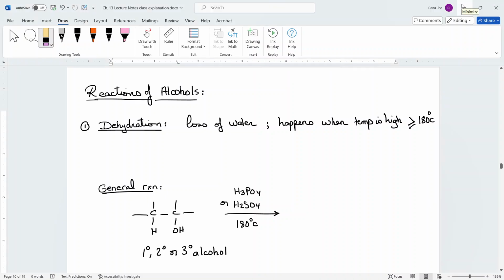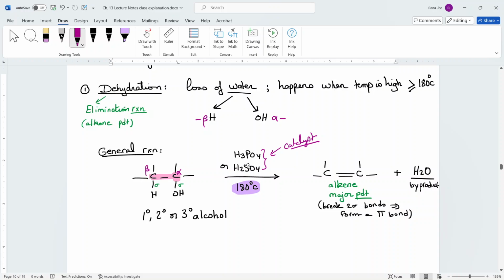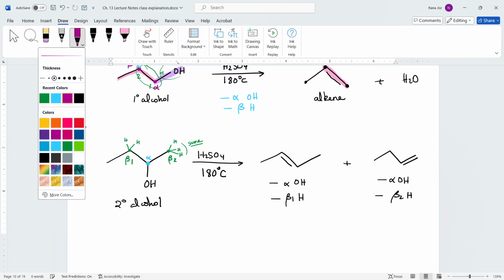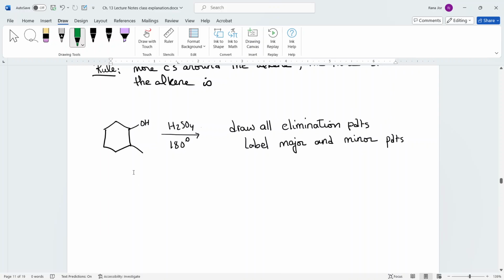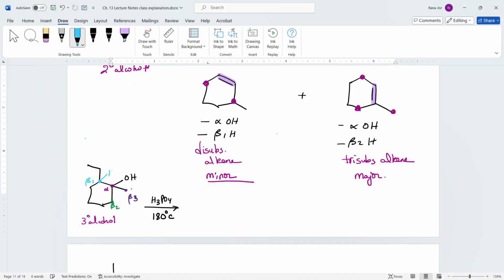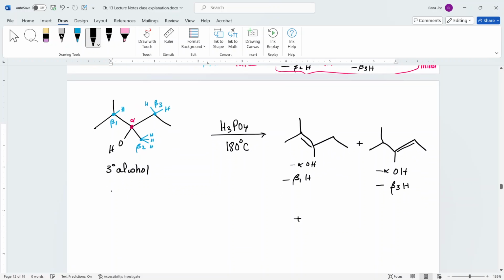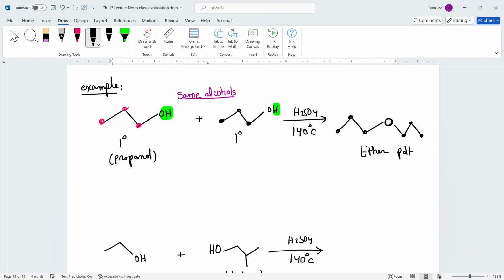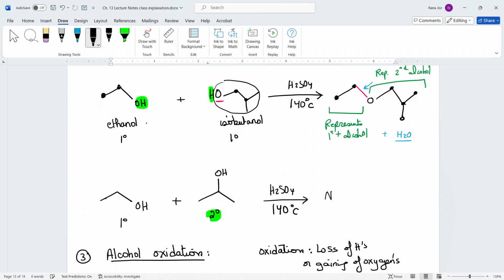Ch 13 Lecture 4 Reactions of alcohols and ethers Dehydration